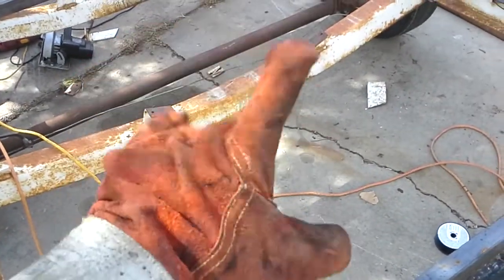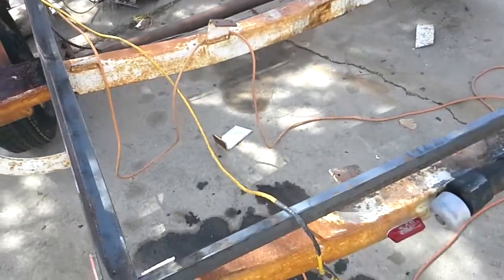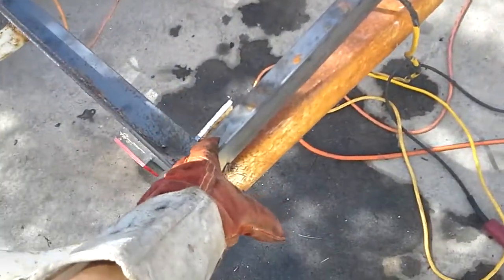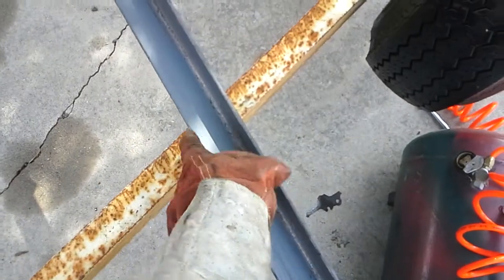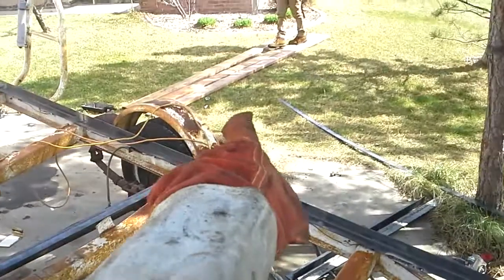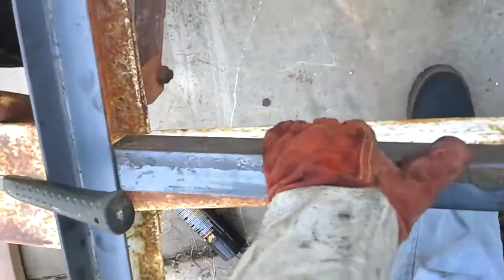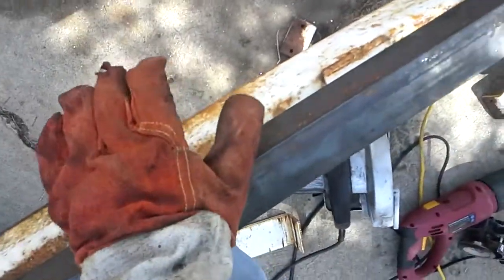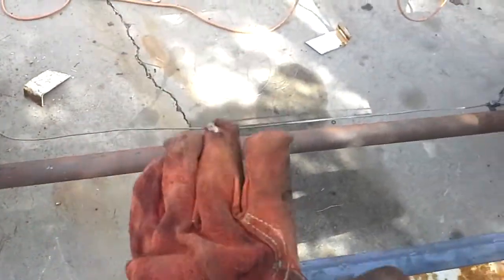Boat to flatbet trailer video 1 of 3